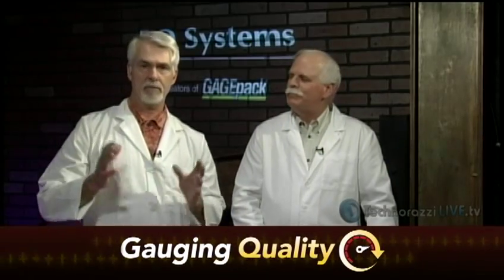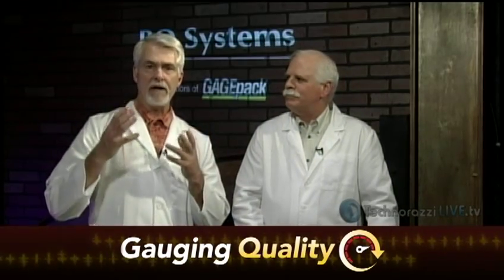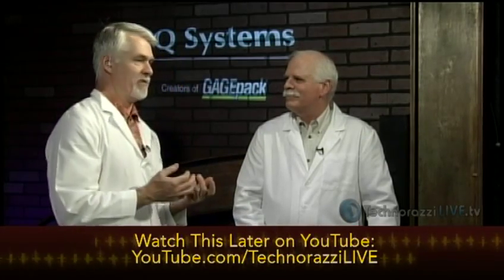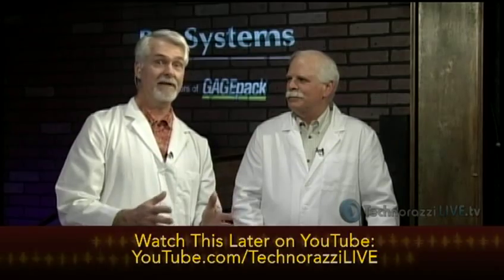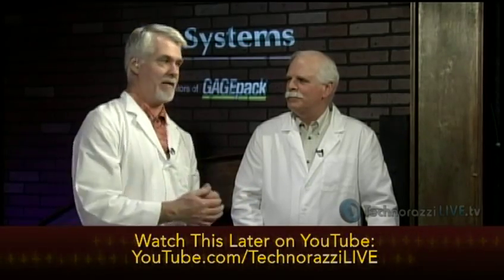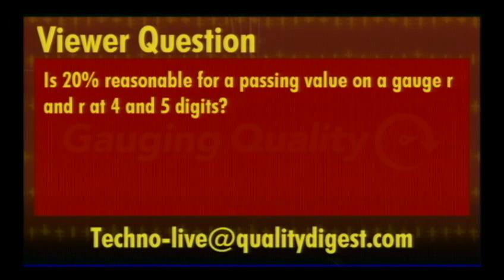Gauge R & R overview and Q&A with PQ System's Eric Gasper - As Seen On Gauging Quality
Eric Gasper, Trainer and Technical Support expert with PQ Systems, gives an overview of Gauge R & R, and answers questions from the viewers on the topic. From the February 27th, 2014 episode of Gauging Quality.

Terms to help you find this video later:
To email your questions to Quality Digest LIVE